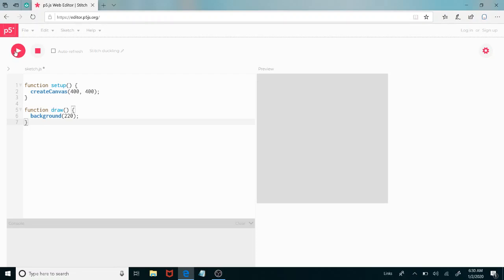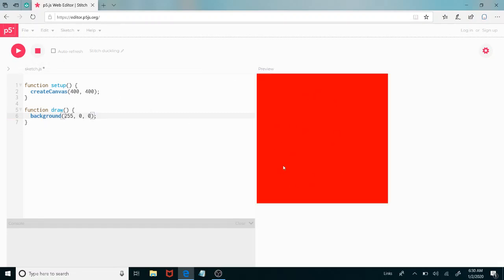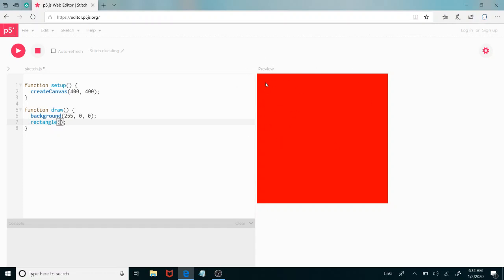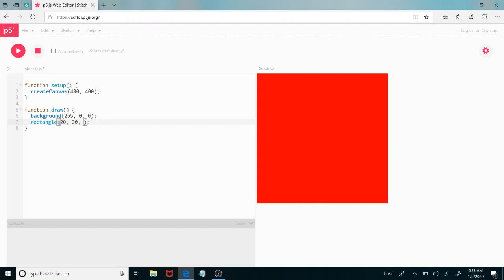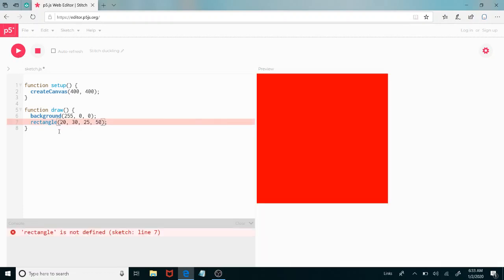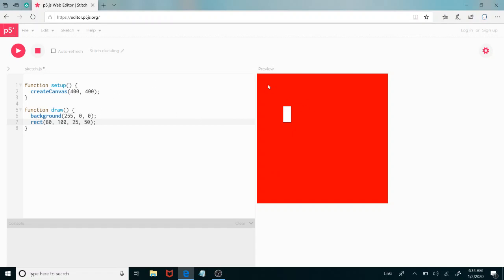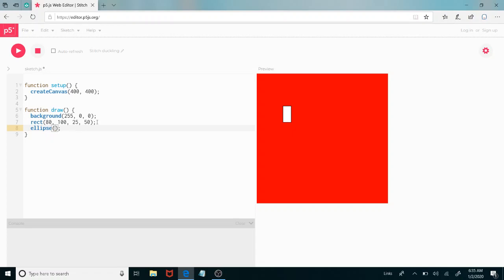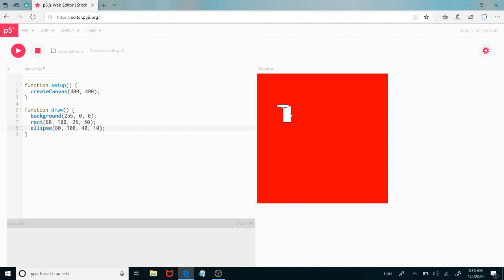SHAPES in JavaScript w/p5.js editor *DAY 3*- 2020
How's it going! Welcome into 2020! Today we will explore shapes using p5.js in JavaScript with some of the shape functions, learn how to position shapes about, learn about the coordinate system in graphics (different from that of math), and and learn how to control shapes. I hope you guys are enjoying it! Working hard to grind out these videos. More coming soon!